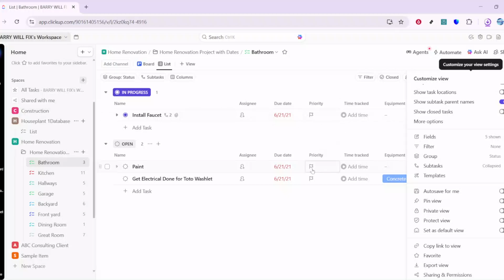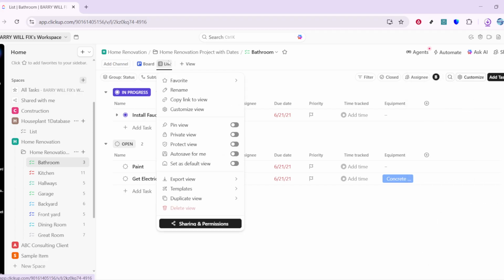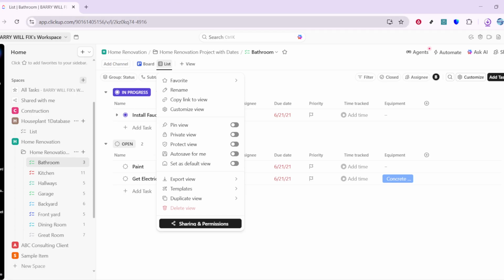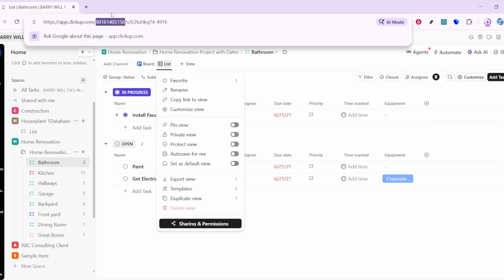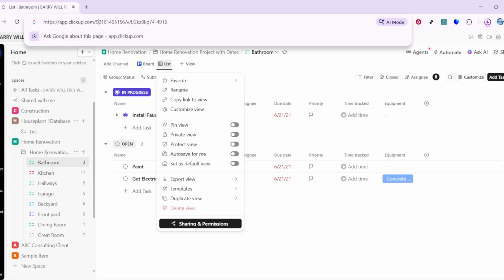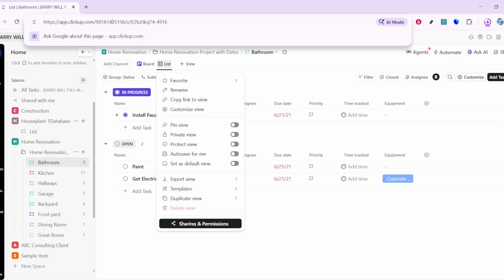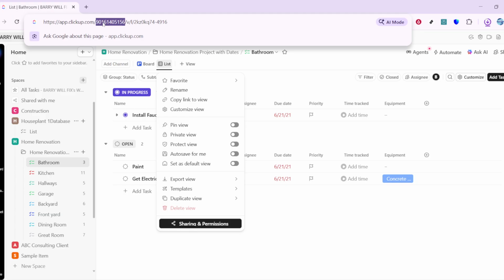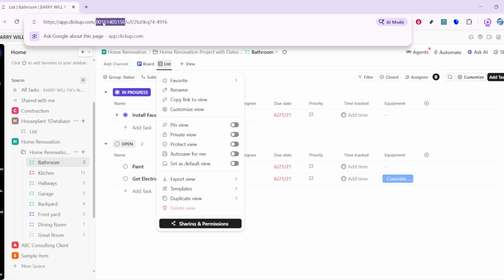How to get list id ClickUp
In this video We will show you How to get list id ClickUp.